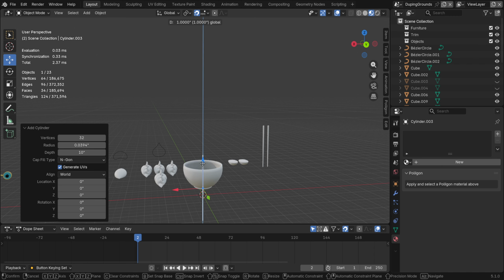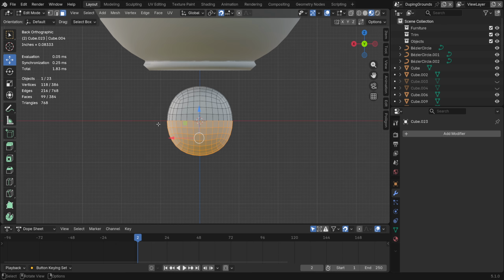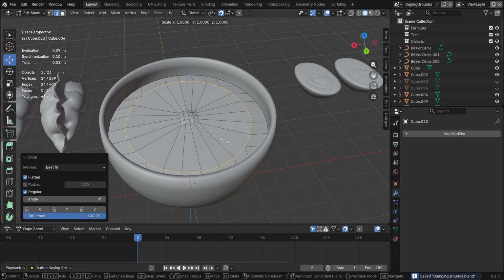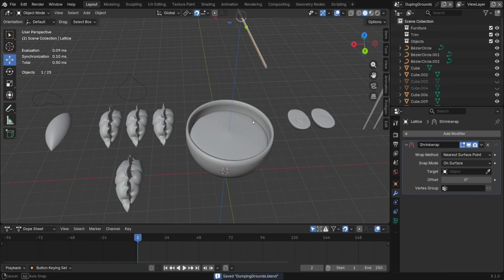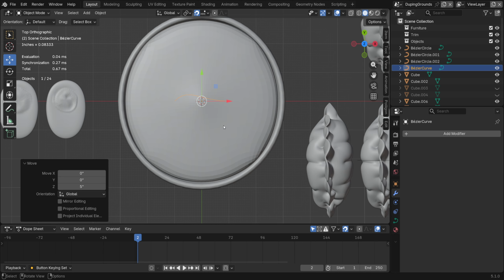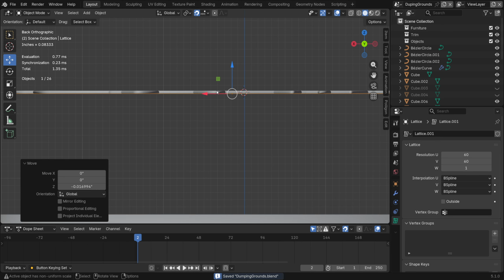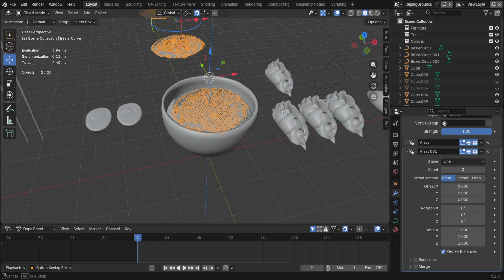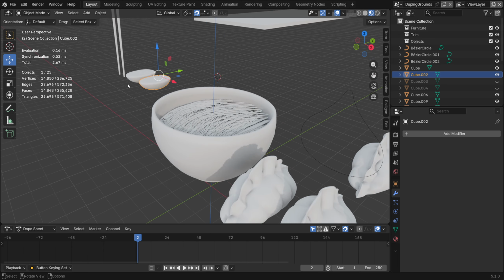Suffering Trying Making Noodles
Practice note: Good ways to make noodles are currently a little too far outside my skillset. I need more experience with all the modifiers and tools before I try somthing like this out again.

I also stream on youtube!